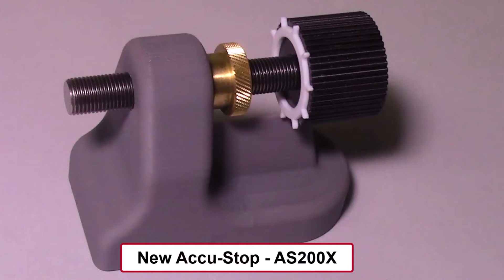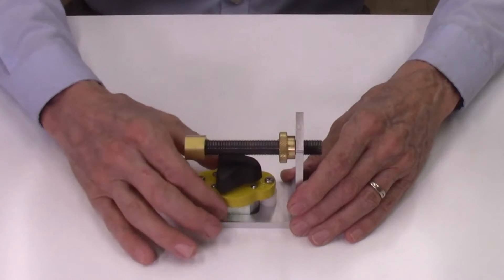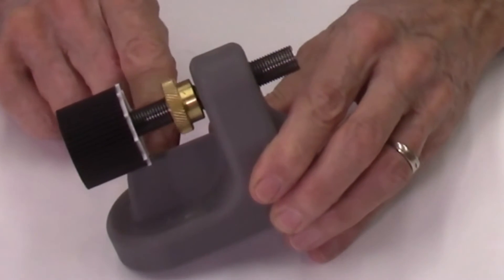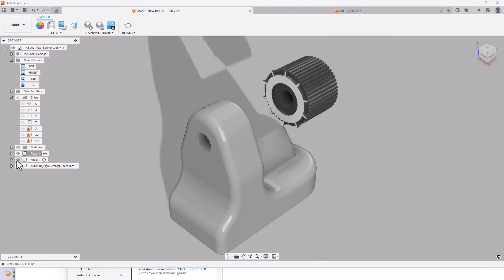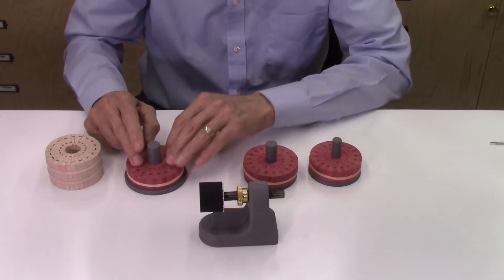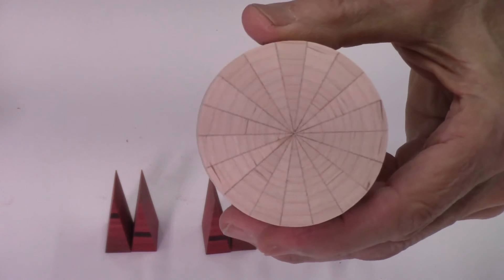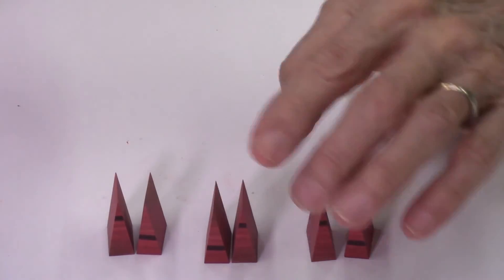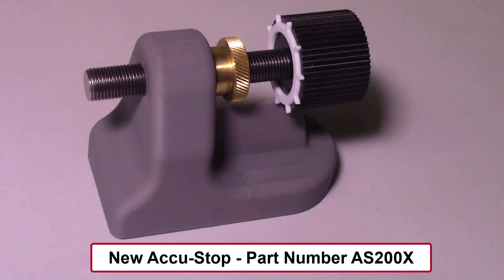Redesigned Accu Stop for the Accu-Wedge Segmenting Carriage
This video will describe the newly redesigned Accu-Stop for the Accu-Wedge Segmenting system. The Accu-Stop is used to adjust the lengths of the segmented wedges when slicing the segmented wedges on the band saw using the Accu-Wedge Segmenting system.  This video will describe the design of this new Accu-Stop, describe its new features, including a new indexing system, and also demonstrate it use and applications.

The main advantages of this new Accu-Stop is first of all its cost – it will be selling for about half the cost of the previous model.  This cost reduction was mainly due to the elimination of the MagJig clamp.  This new Accu-Stop uses two permanent magnets on its base which will securely hold the Accu-Stop onto the band saw table for the accurate slicing of segmented wedges.

The other main feature is the indexing system, which enables the accurate linear movement of the screw to adjust the lengths of the segments being sliced on the band saw.  This adjusting knob has 10 indexed positions for the linear movement of the adjusting screw in increments of 0.005”